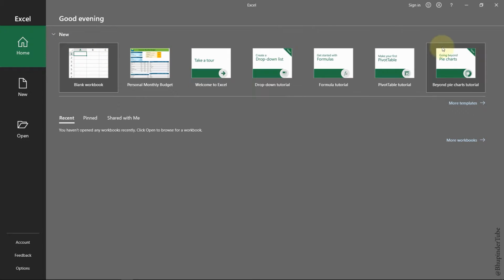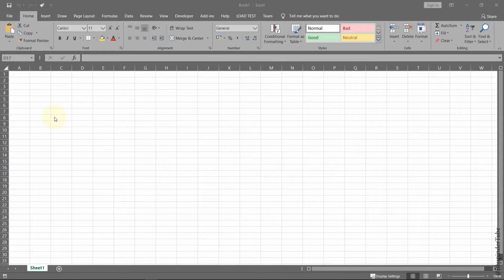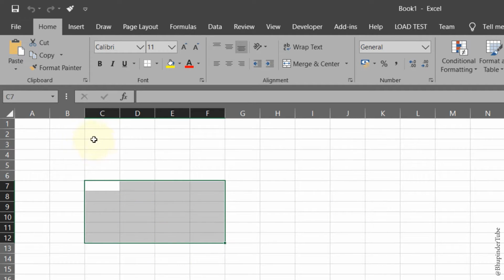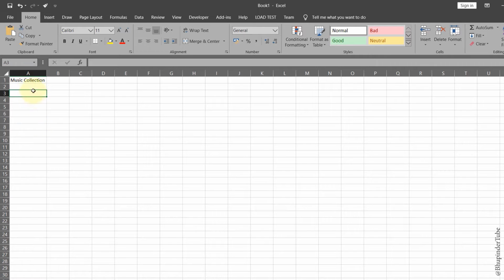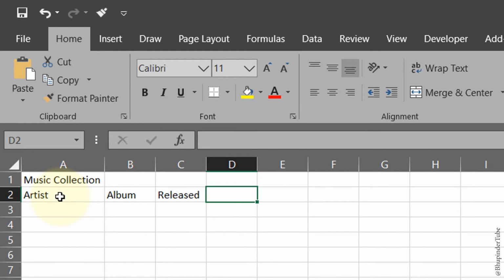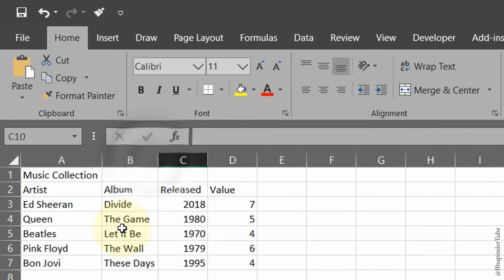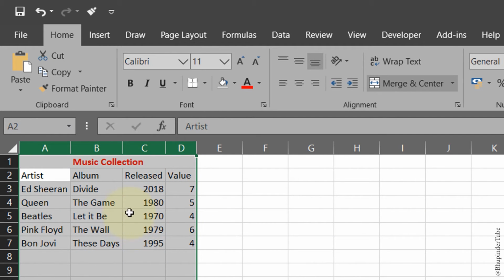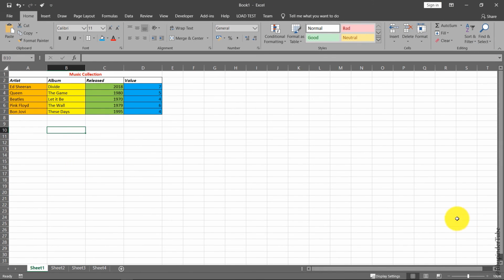The Beginner's Guide to Excel | Excel Basics Tutorial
There are lots of templates that can get you started.
You also can search online for more templates.
For example, let's search for a budget.
Then, let's click on one, and you can see how easy it is to use a template.
Please do spend some time exploring these templates. In many cases, much of the work is already done for you.
But to learn the most out of this tutorial, I'll start with a blank Workbook. Let's click on one and get started.

The first thing we need to do is to learn about the layout in Excel. It's pretty much like any other software.
First of all, across the top we've tabs. These are useful in classifying various functions. Don't worry if you don't see all the tabs that I've got on my Excel.
When you click on a tab, it opens a Ribbon. For example, if I click on the page layout tab, I'll get the Page Layout Ribbon. Each Ribbon is then further divided up into Groups.

Important things to remember - Tab - Ribbon - Group. Launch button

The corner of each group has got a launch button.

There is a limited space to fit all the functions in excel. That's why Microsoft has created these launch buttons for certain groups to give more you more options.

In this tutorial, I'll use my music collection as an example.
No need to worry if you text-overflow to the next cell

The workbook is consists of a spreadsheet or spreadsheets.
The intersection of a column and a row is called a cell. Every Cell has got a unique name.
In addition to columns, rows, and cells, it's important to learn about range. The range is a group of cells. Ranges have unique names. For example, it's L7 through N12. The symbol for through is the colon

Now, let's start working on a spreadsheet.
Let's create an inventory of music collection.
Click on Cell A1.
Now, type in Music collection and press enter.
It seems as if the word collection has spilled out to cell B1. But that in fact is an illusion.
To fix it, you can stretch column A - It makes it look a lot nicer.
You can also double click in between two columns so that it'll automatically fit the words.
So, how to navigate between cells.
All you need to do is to press enter/return to go one row down.

If you click on a cell and time something, it'll erase all the information.
There is a distinction between being on the cell as compared to being in the cell.

That's an example of data entry. Clicking on a cell.

You'll also introduce the concept called "Select to effect".